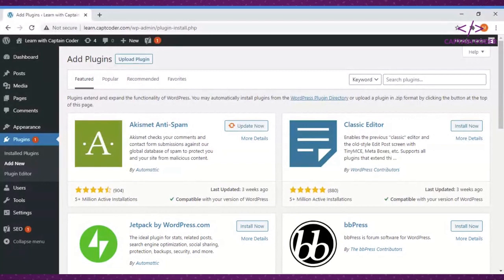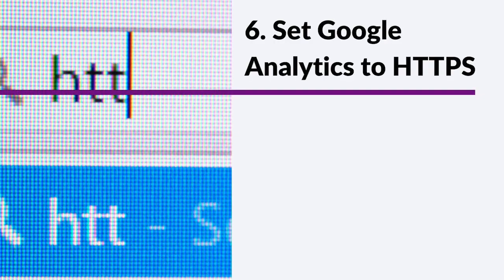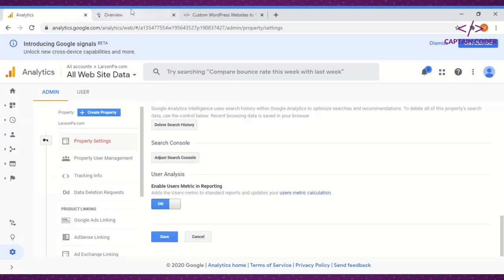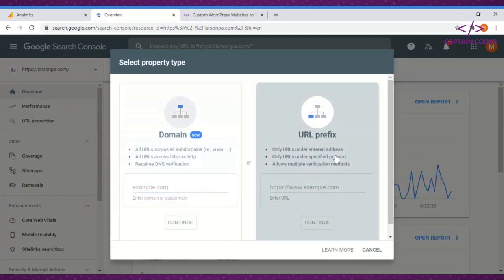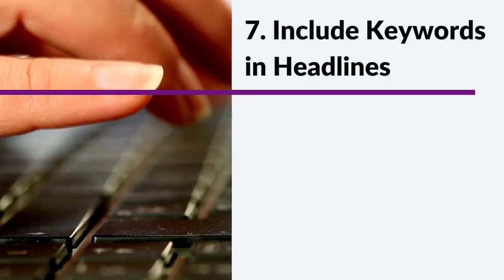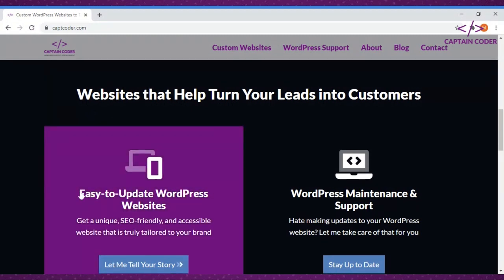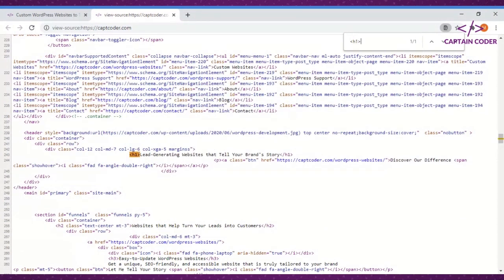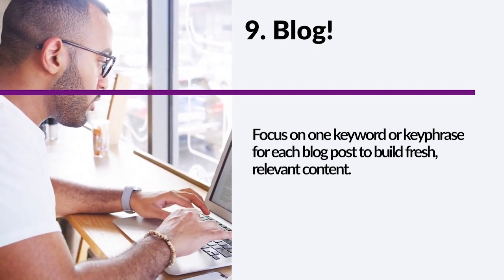How to Improve Your On-Page SEO, Part 2 - Web Dev Speak ep. 007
In this week's episode, learn how having a security certificate helps build trust (and your ranking), see how to ensure Google is indexing the right version of your site, learn how to use keywords in headlines properly, and the best thing you can do to create content for your website (hint - you might not like the answer).